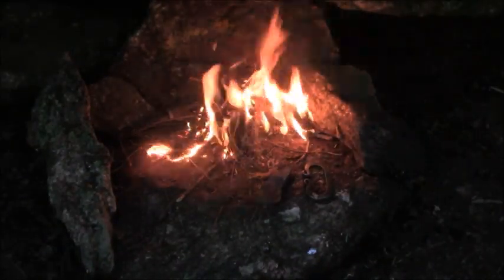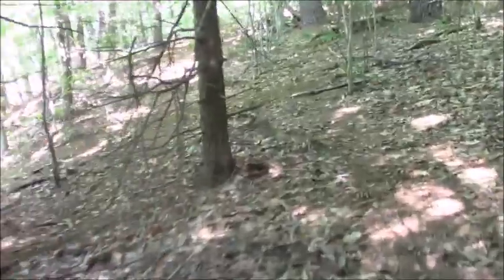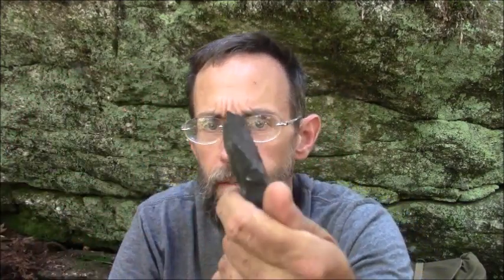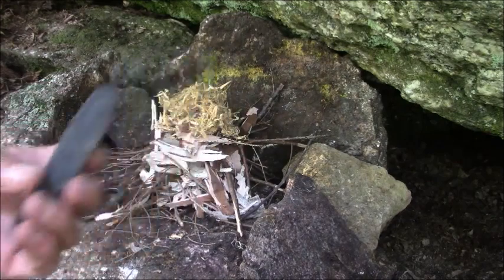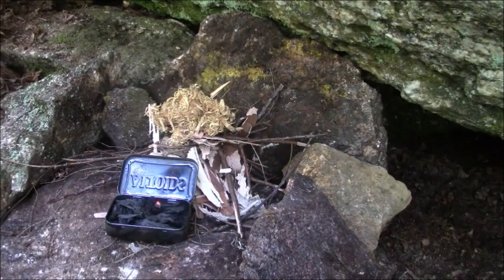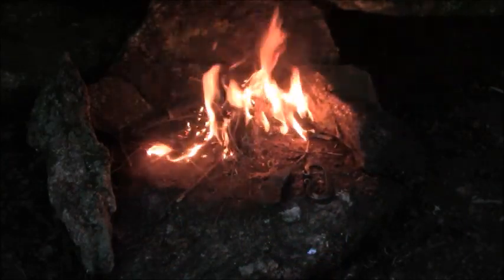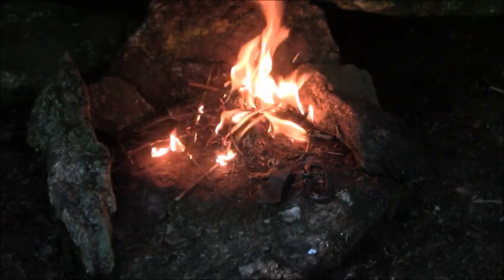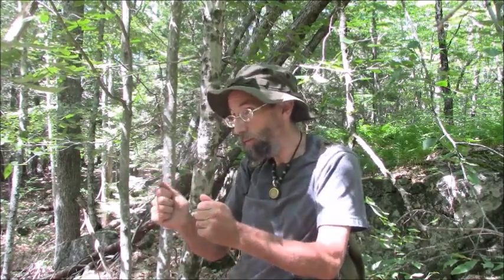Making Fire w/ Volcanic Rock - Bushcraft / Survival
Meet me in my cave & I'll show you how to make fire with a volcanic rock.  Basalt is the most common rock in the earth's crust.  Granite is a close second.  I can make fire with both of these.  So it's not that I could grab any rock and make fire with it, but could with many of them.  That's a good survival skill to have!  Too many people think that if they can't find flint, they can't make fire w/ a rock & steel.  That's not true!  I demonstrate using basalt.  And I encourage you to experiment with rocks in your area.  You don't have to be a geologist.  Pick up a rock & hit it with your steel.  Does it throw tiny sparks?  That's encouraging.  If you break it open, exposing a sharp edge, does it throw better sparks now?  Understand that a rock doesn't have to throw huge showers of sparks in order to be useful in making fire.  So get out there and have fun.